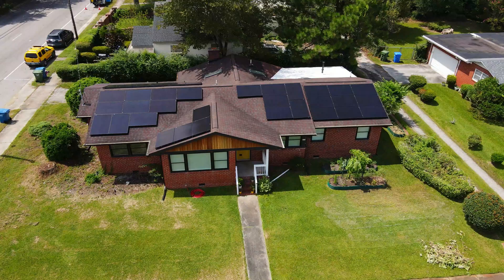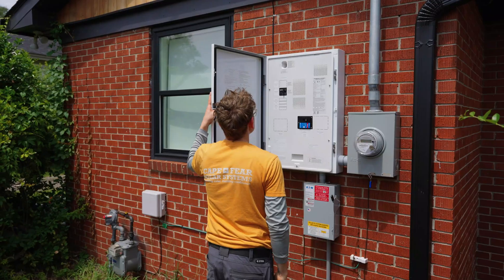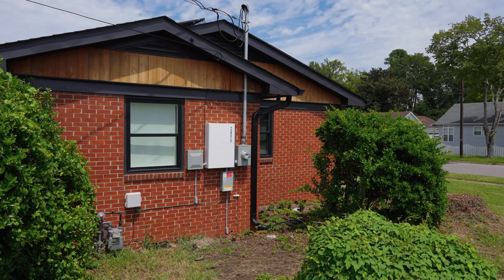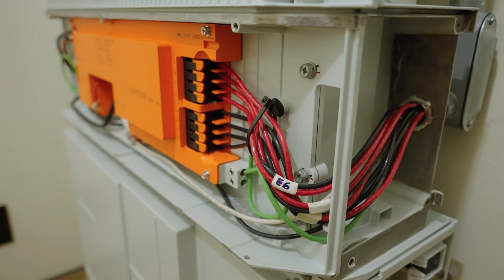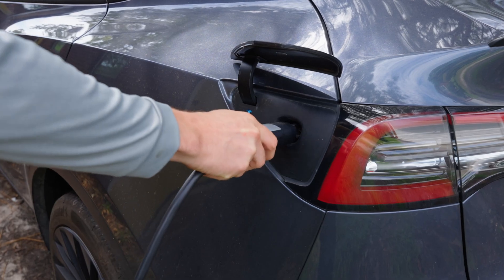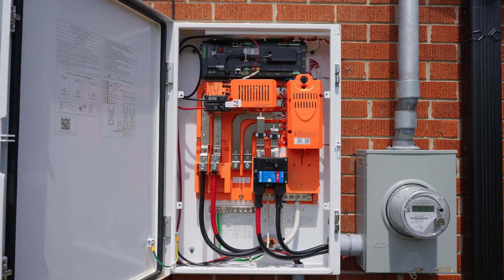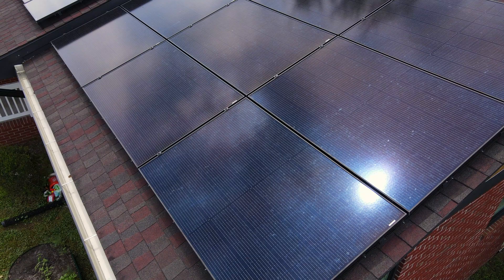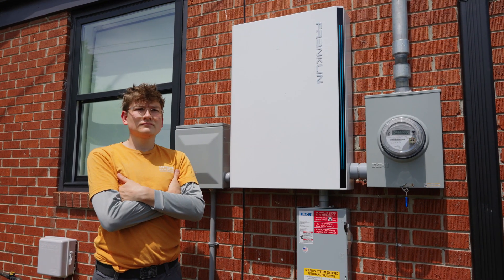Empowering Reliable Homes with FranklinWH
Installers see the difference when reliability, efficiency, and ease of use come together. The team at Cape Fear Solar Systems shared their experience with the FranklinWH aPower S, praising its all-in-one design, easy-access wiring compartments, front-facing layout, and clearly labeled connections — all of which make installation faster, servicing simpler, and the system more compact.

Beyond installation, homeowners benefit from an integrated battery that reduces costs without compromising performance. With low failure rates and proven field reliability, the aPower S delivers the confidence our customers expect when they need backup power most.

"At Cape Fear Solar Systems, our motto is installing solar, instilling confidence — and the FranklinWH aPower S is something I felt confident installing on my own home."

We’re proud to provide energy solutions that installers trust and homeowners rely on.